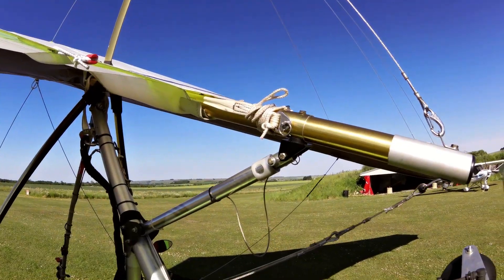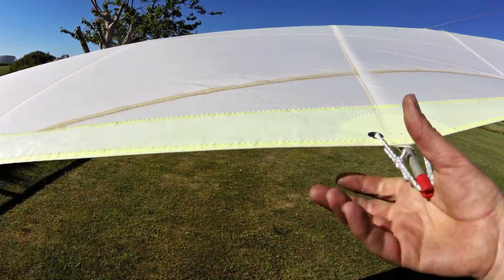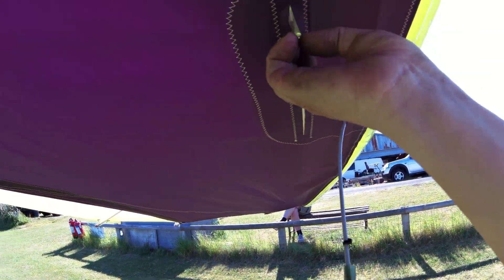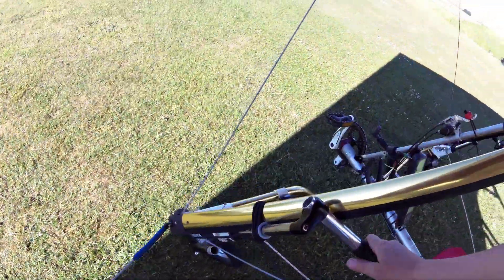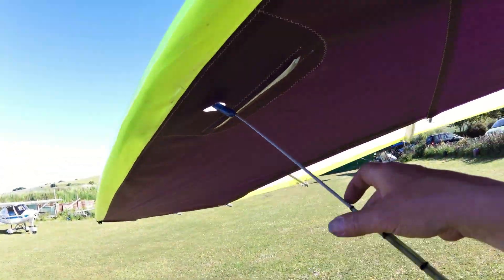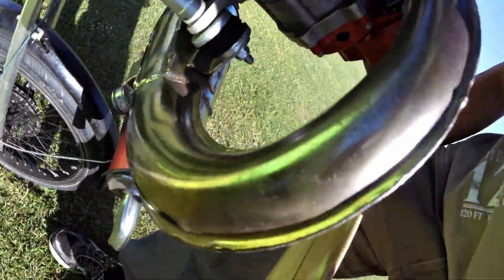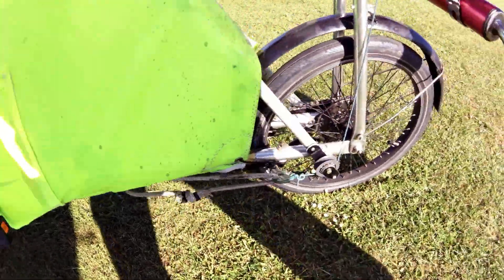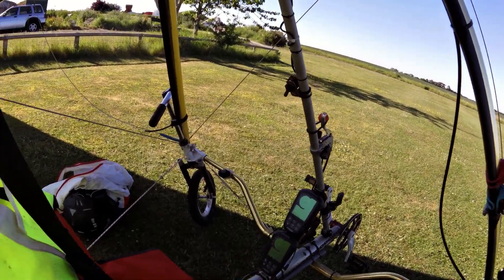Flycyclepreflight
Preflight check walk around. Always best to leave your worries on the ground.